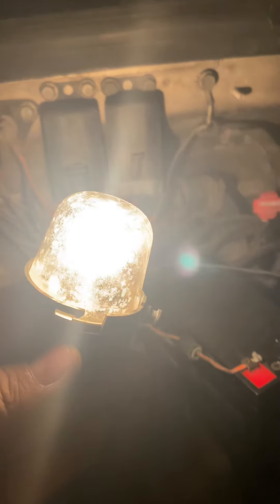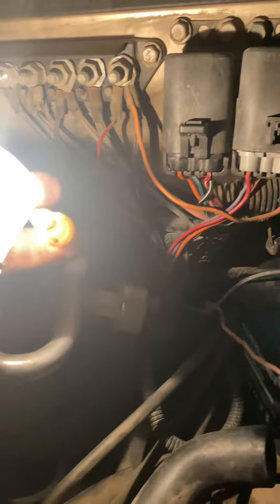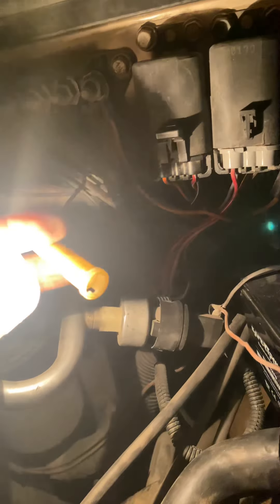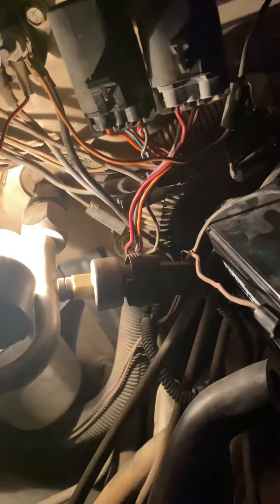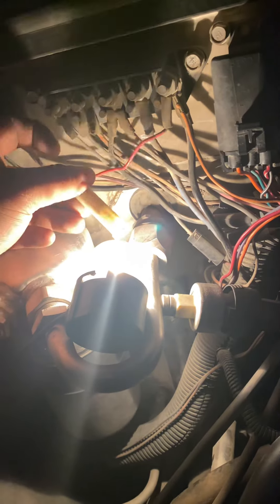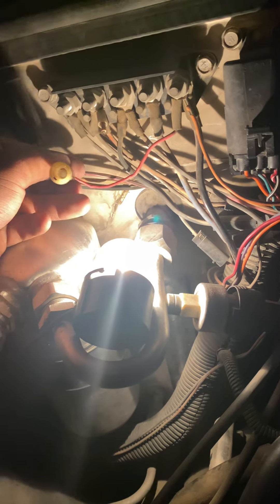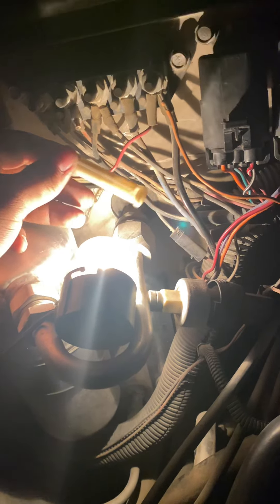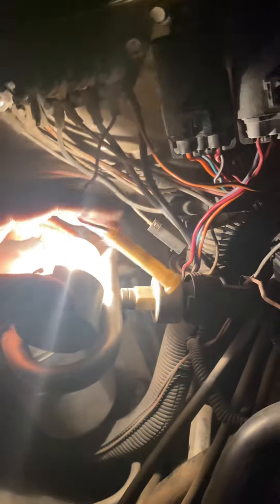GM side light tip